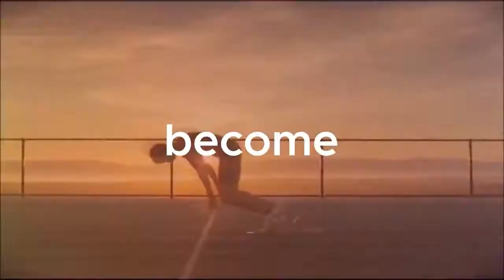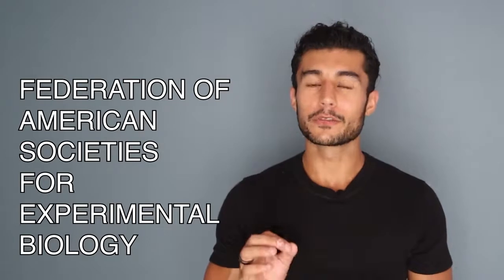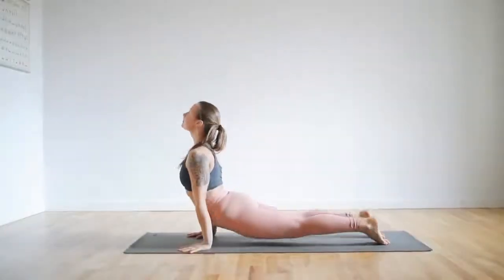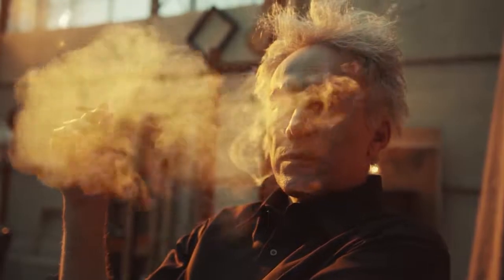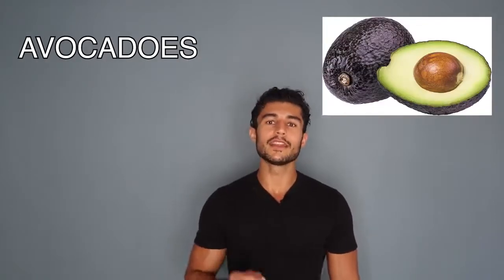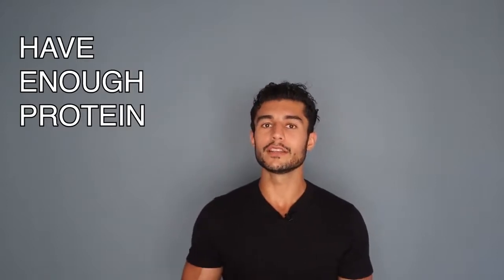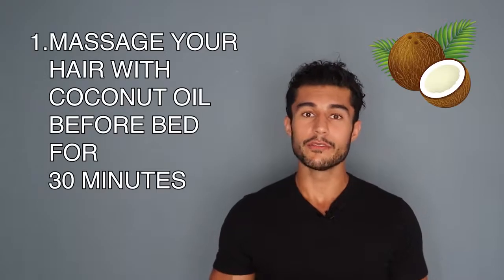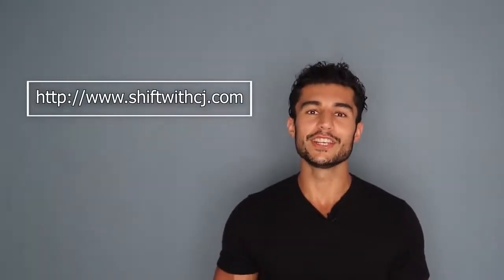How to reduce grey hair.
Going grey seems unavoidable as we age. Some people embrace the color and show it off and some people use hair dyes to hide their greys. After you hit 30 there is a 10 -20 % chance of your hair turning gray every decade that passes.

In this video, we will go through why people get grey hair in the first place and how to reduce them.